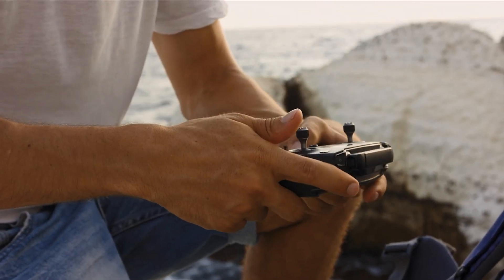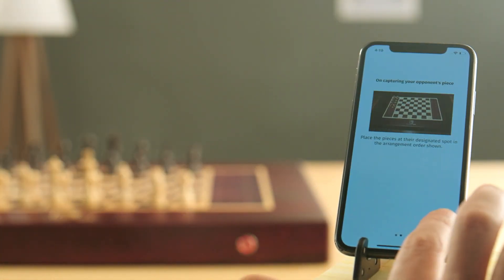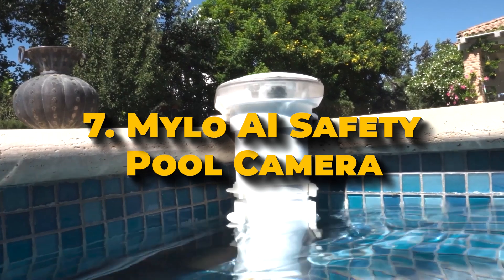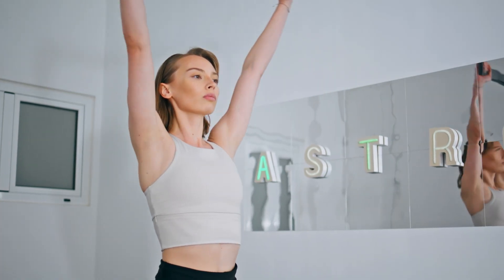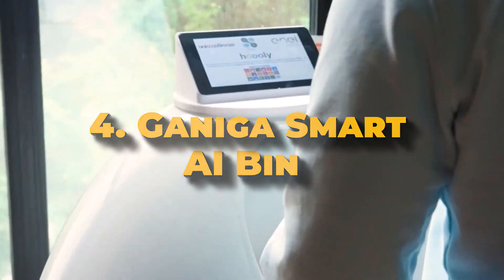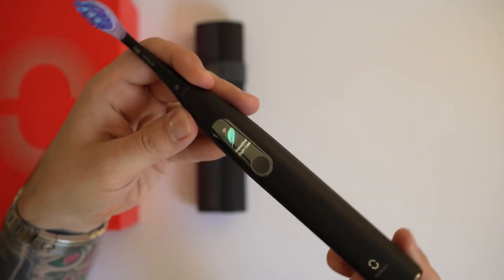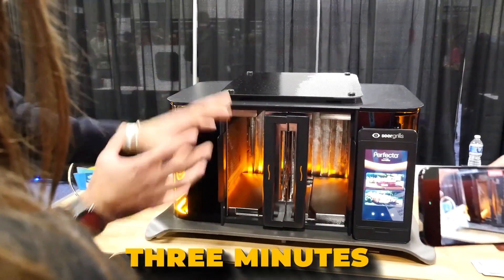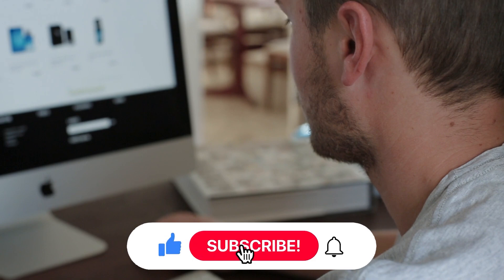9 AI Tech Gadgets You Haven't Heard About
From the AI-powered smart mirror that can revolutionize your morning routine to the futuristic wearable health monitor, do we truly know everything about tech shaping our future? Here are 9 AI tech gadgets you haven't heard about!

If you have any questions related to the products we listed here, leave them in the comments below—I'll get back to everyone as soon as I can!